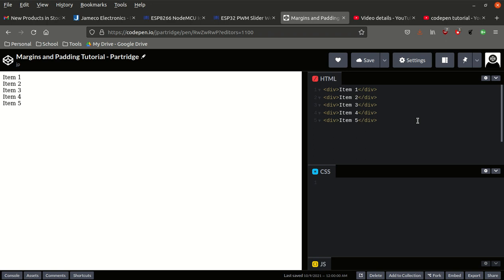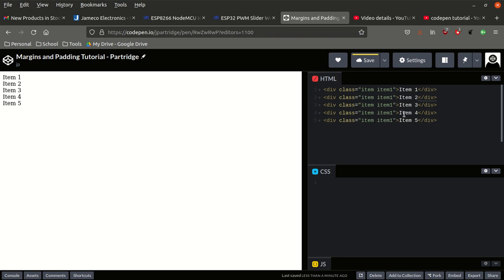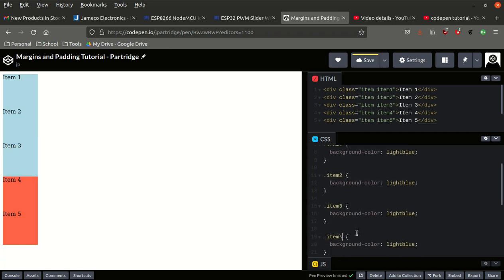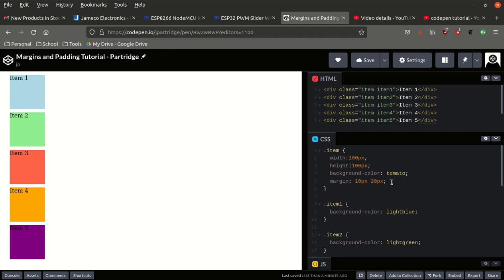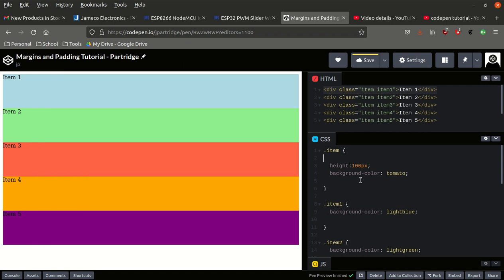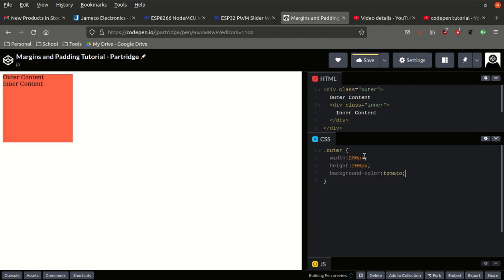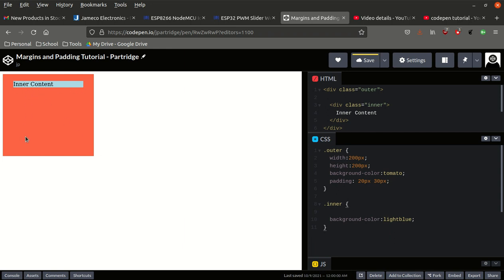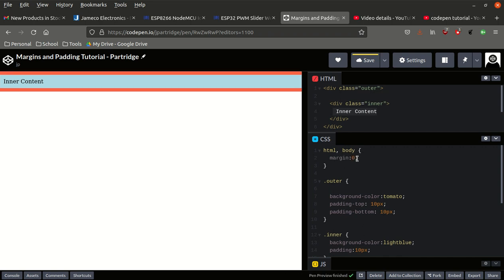Margins and Padding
In this video we are going to talk about Margins and Padding in CodePen